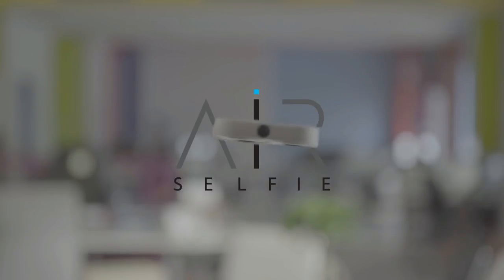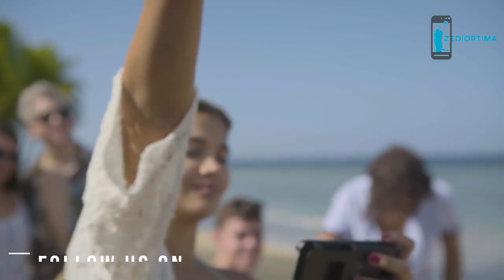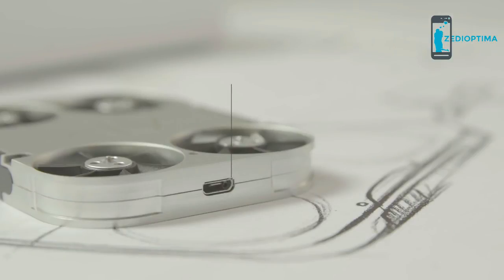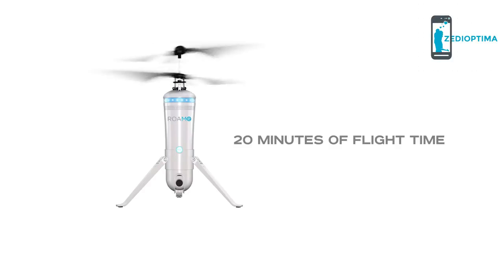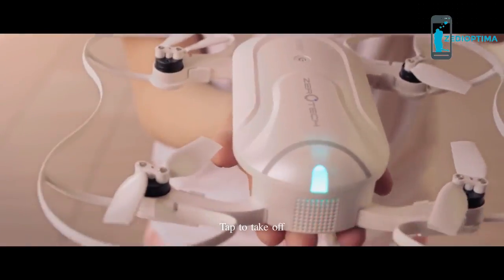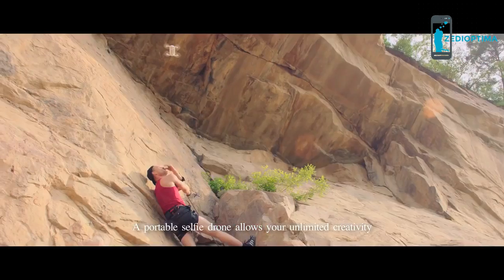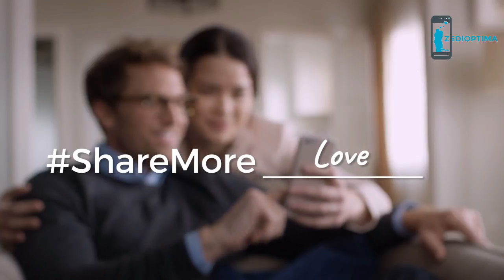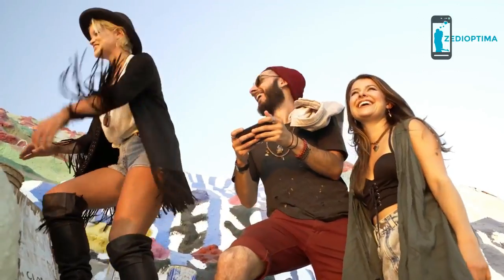Top 5 Best Selfie Drones | Get the Ultimate Dronie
Top 5 Best Selfie Drone .Get the Ultimate Dronie
Hands on look most innovative and portable drones. The newest global trend in the drone industry. Drones are getting smaller and more affordable. A dronie is a self-portrait photograph (selfie) still or, more commonly, video captured by a camera attached to a personal drone.

ZEROTECH DOBBY Mini Selfie Pocket Drone
Hover Camera Passport Foldable Self-Flying Camera Drone
Yuneec Breeze Flying Camera

AirSelfie -

AirSelfie is a revolutionary pocket-size flying camera that connects with your smartphone to let you take boundless HD photos of you, your friends, and your life from the sky. Its turbo fan propellers can thrust up to 20 meters in the air letting you capture wide, truly original photos and videos on your device. The anti-vibration shock absorber and 5 MP camera ensure the highest quality images. And its ultra-light 52g form that slips into a special phone cover and charger means you can keep AirSelfie on you at all times. Say hello to the future of selfies.

ROAM-e
Built with smart facial recognition technology,
ROAM-e in selfie mode keeps sight of your face,
not your device.

Up your selfie game with the Dobby pocket drone. This innovative and easy-to-use mini aerial drone lets you see the world and yourself, from a new angle. This versatile pocket drone can take off from the palm of your hand using voice command, tapping or throw and fly methods. Once your drone is airborne, dual satellite positioning and steady hovering capabilities ensure a smooth ride, indoors or out.

Hover Camera Passport is the world’s first truly consumer-friendly self-flying camera that’s safe, portable, and easy-to-use. Hover Camera uses proprietary Embedded Artificial Intelligence technology to autonomously capture personal or aerial 13MP photos and 4K video, while always keeping you at the center of the picture. 499 dollars for a full package which includes one Hover Camera Passport, two batteries, one charger, one US adapter, a manual and one easy-carry bag. Hover Camera Passport is controlled through our Android or iOS app.

Yuneec Breeze Flying Camera - Compact Smart Drone with Ultra High Definition 4K video - safe to fly indoor and outdoor -
4K STUNNING VIDEO & PICTURES with breathtaking 4K Ultra High Definition and ultra-clear 13 megapixel stills. EASY TO USE no flying experience necessary to take dramatic aerial group photos and video, simply pick from 5 automated flight modes to get the shot of your choice: Selfie, Pilot, Orbit, Journey, Follow Me.